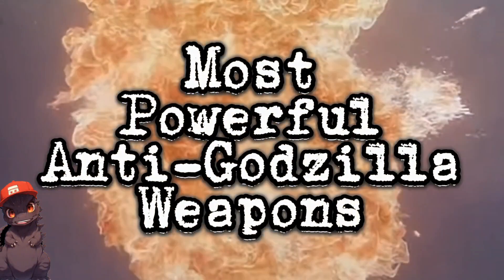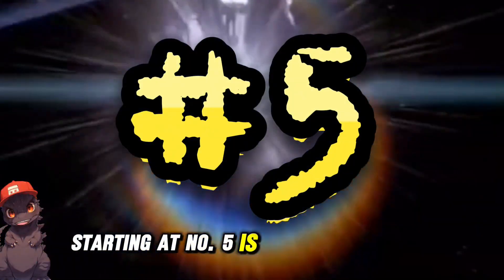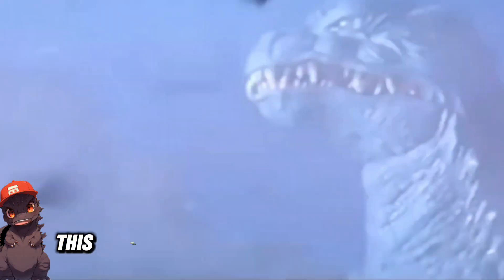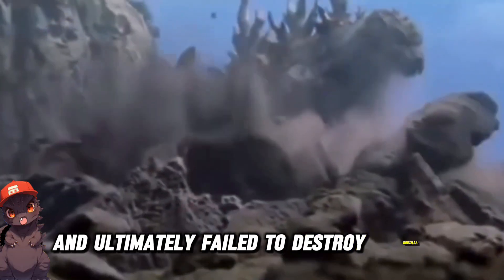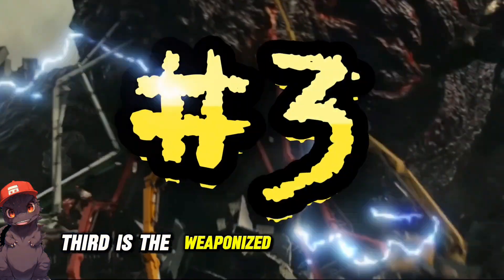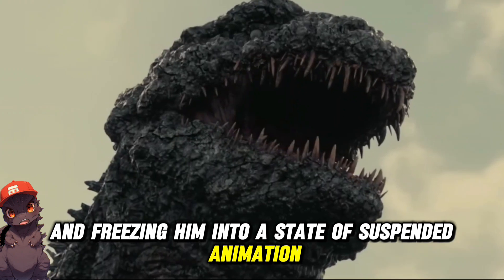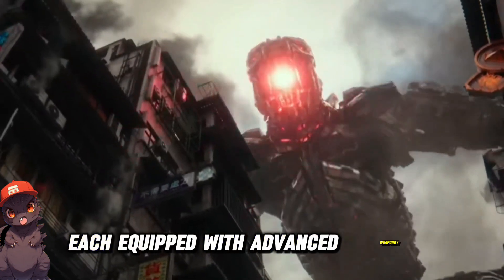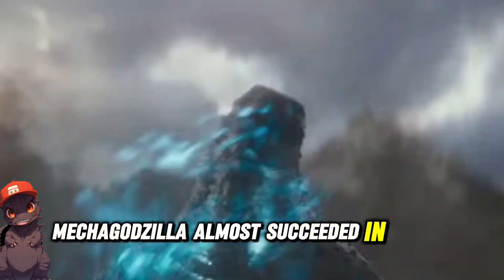The Ultimate Godzilla Killers: 5 Weapons That Came Close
What is Godzilla's weakness? What can defeat Godzilla? Who can beat Godzilla? What weapons can kill Godzilla? What can hurt Godzilla?

Oxygen Destroyer